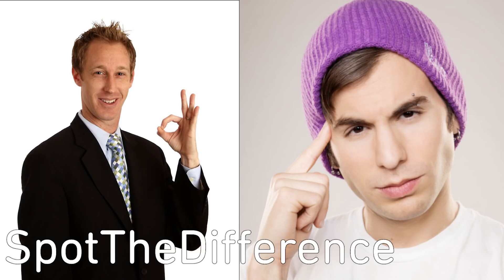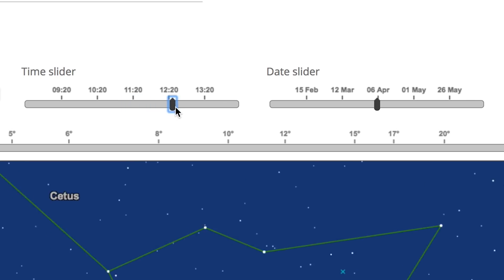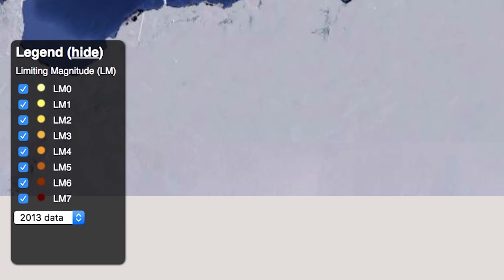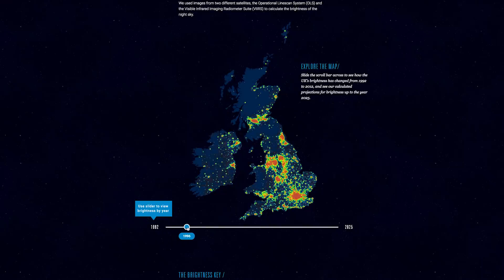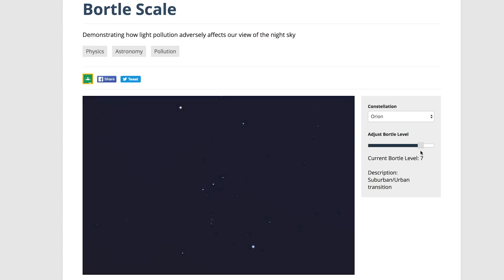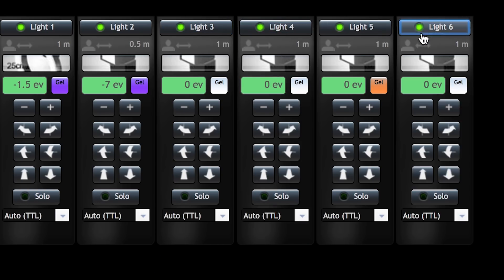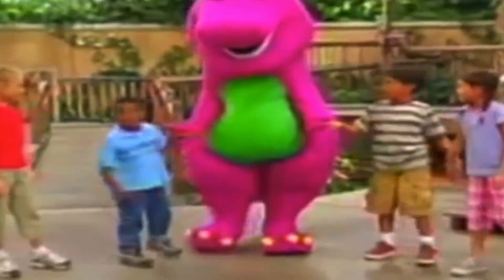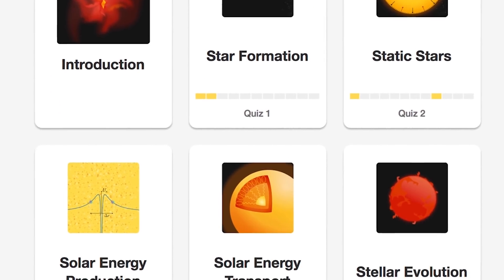Stargazing With Jake!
Spot The Difference (0:20)

Stargazing map (0:38)

Online Planetarium (0:56)

Globe at Night (1:46)

Infographic (2:00)

Skyglow (2:33)

Bortle Scale (3:12)

Light Pollution Key (3:33)

Light Pollution Maps (3:34)

Interactive Lighting Studio (3:42)

Art Palette (4:20)

Rave.dj (4:51)

Draw An Island (5:11)

***CREDITS***

Hosted by
Jake Roper

Hannah Canetti

VFX by
Eric Langlay

***VSAUCE LINKS***